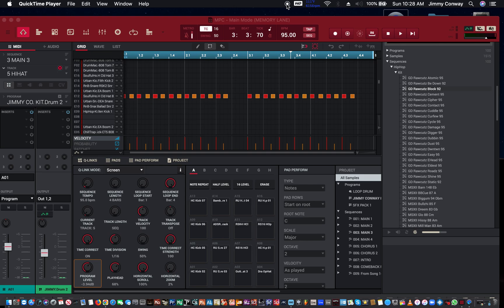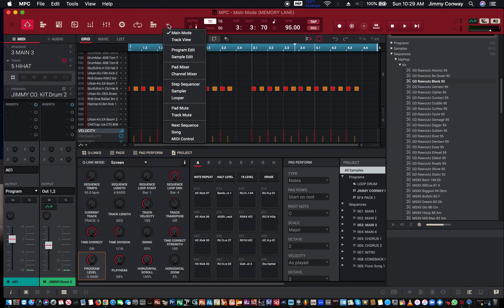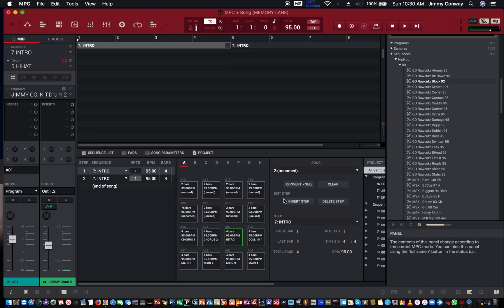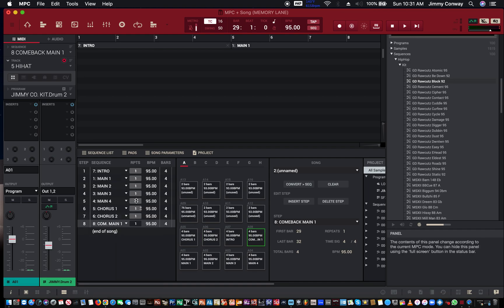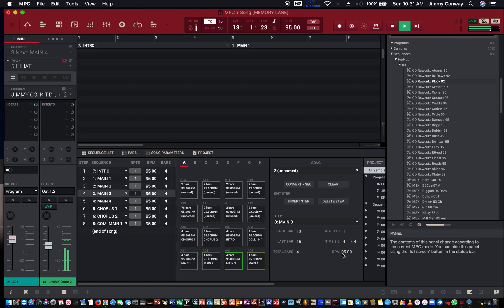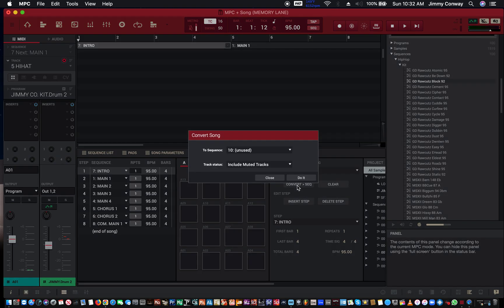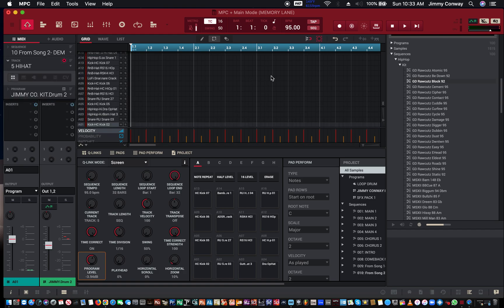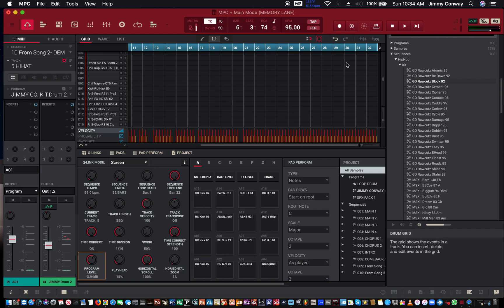MPC Software Tutorials - Song Mode Tutorial - Song Mode Explained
Hello family.  Welcome to my new video MPC Software Tutorials - Song Mode Tutorial - Song Mode Explained.  In this video i sill show you  how to take a bunch of 4 bar patterns/sequences and turn them into songs that are more dynamic.